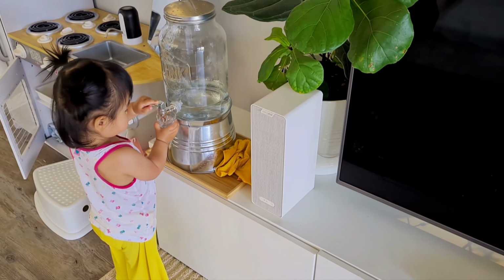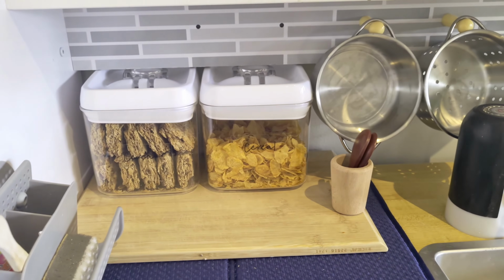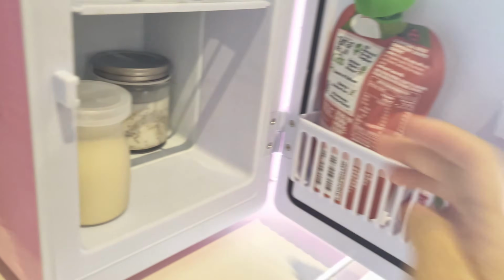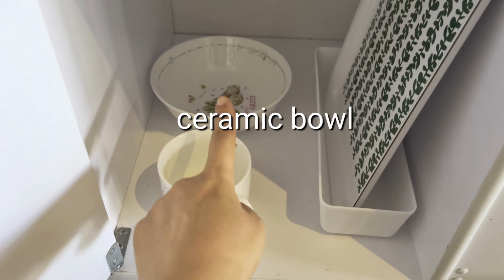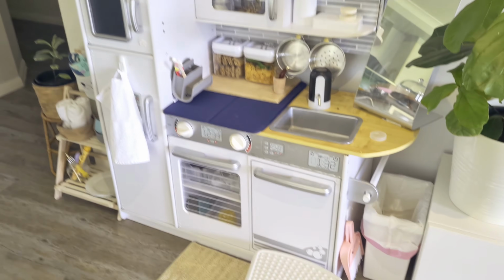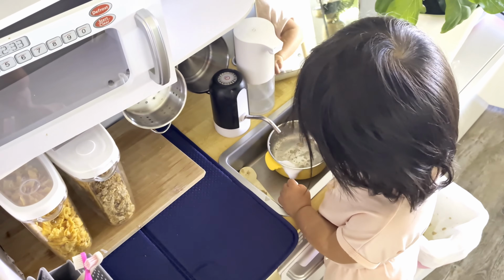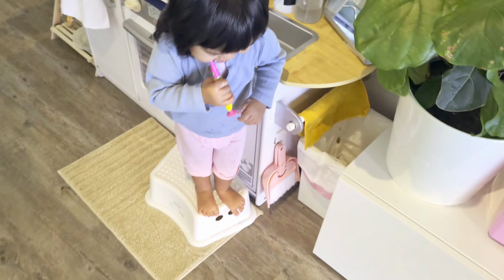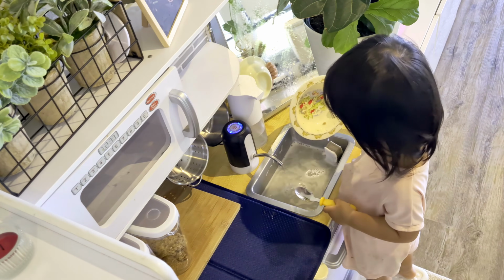Fully Functional play kitchen for 1 year old | Montessori kitchen setup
Functional play kitchen in real life | Montessori kitchen with a working sink | MONTESSORI AT HOME: TODDLER KITCHEN SETUP

In this video, I am sharing my 22 month old's Montessori kitchen setup and how I updated some of the details since our last video!

Teaching practical life skills is important with the Montessori approach and having a fully functional kitchen is the perfect way to introduce your toddler many practical life skills such as washing hands, dishes and veggies and meal prepping.
This will provide you with some ideas about how to prepare the environment in your own kitchen to help your toddler foster independence.

✅ 10 House chores TODDLERS can do with you | Practical Life Activities for 18-24 month old Montessori

✅  BEDTIME ROUTINE for a 2 year old | My daughter falls asleep alone, thanks to this Nighttime routine!

// Looking for a product in my video?  FIND LINK DOWN BELOW //

0. PLAY KITCHEN

Automatic foam dispenser

Water pump

Water dispenser (this is not the same product, but I found the similar one for you)

Mini fridge

Daiso products
 I was not able to link each items as it is not available on DAISO AUSTRALIA website

IKEA DISH DRYING MAT

(NOTE: All videos on this channel are NOT intended for viewing by children. These videos are intended for legal adults only.)